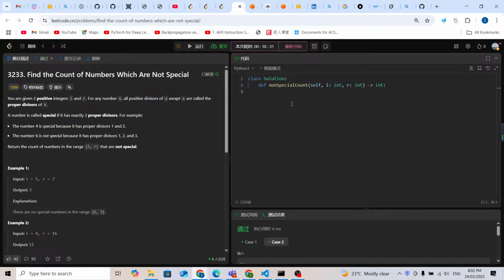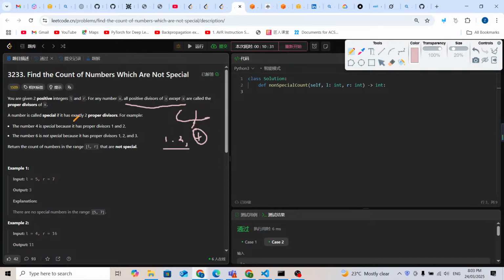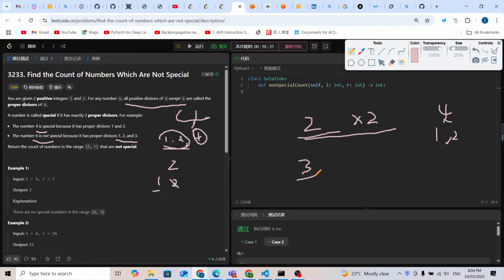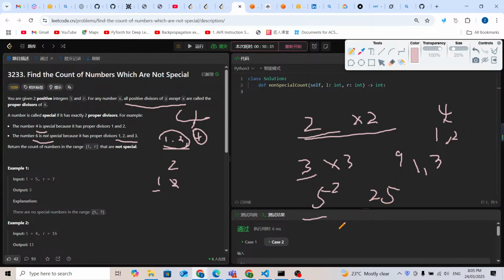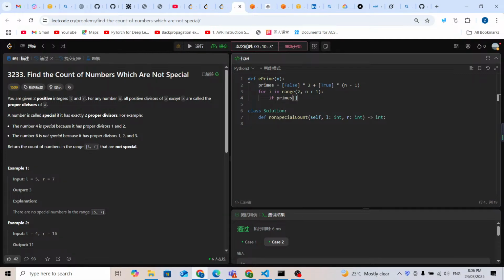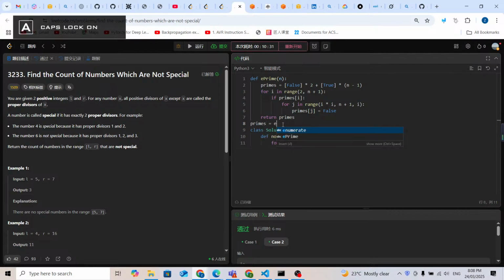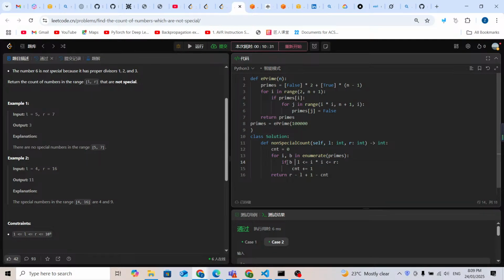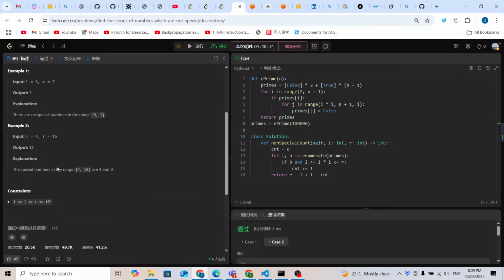Leetcode 3233. Find the Count of Numbers Which Are Not Special (prime numbers)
3233. Find the Count of Numbers Which Are Not Special